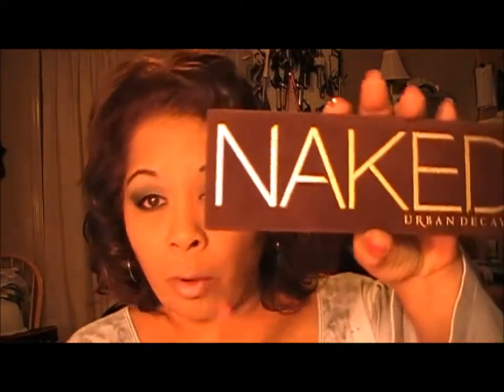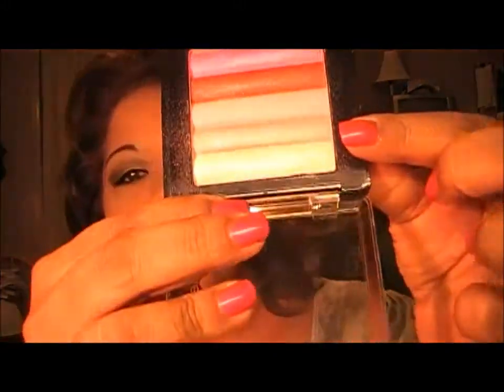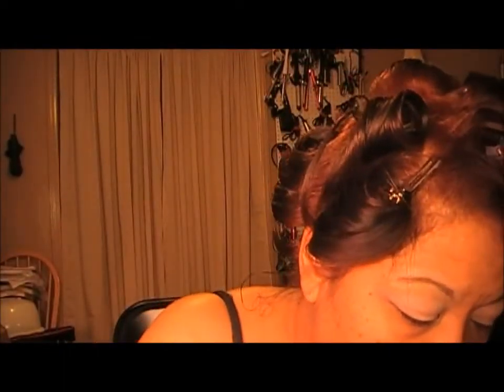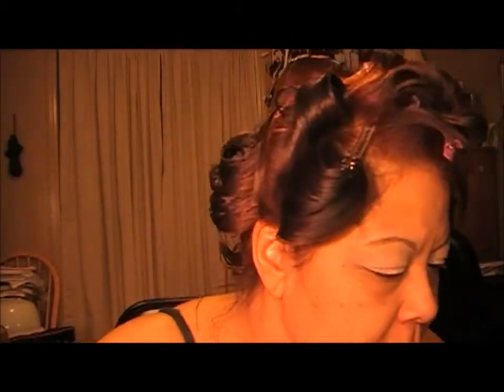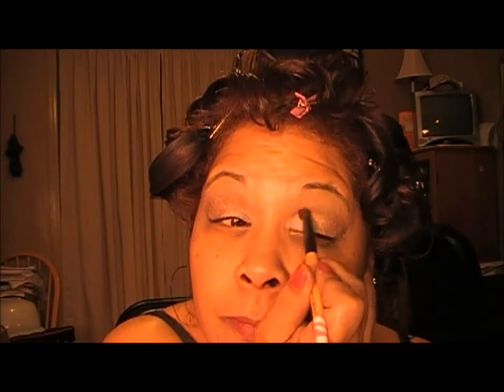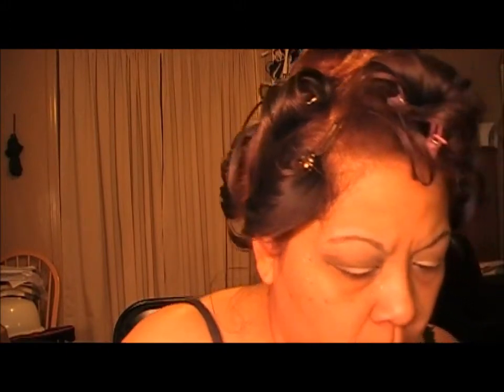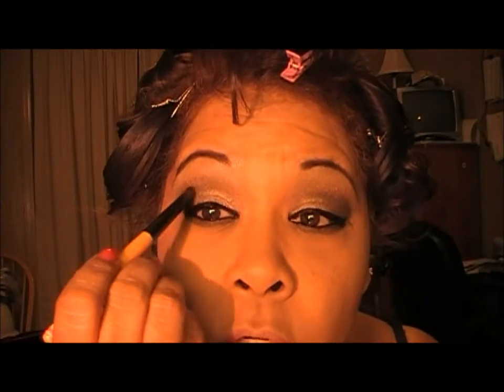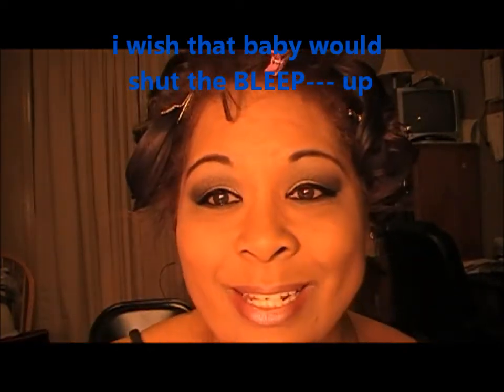Recreated L@@k from makeupbyjeniffer